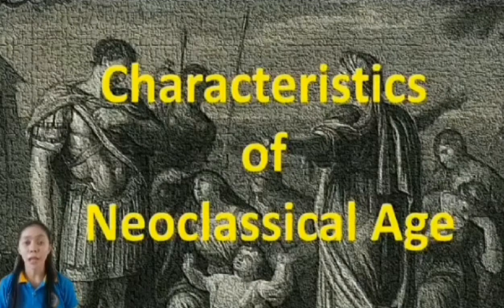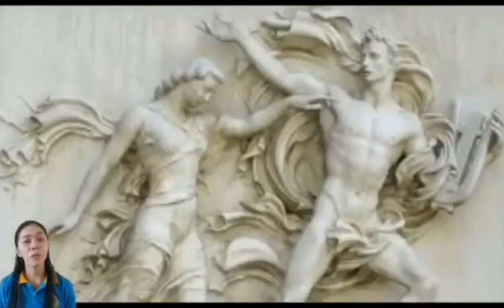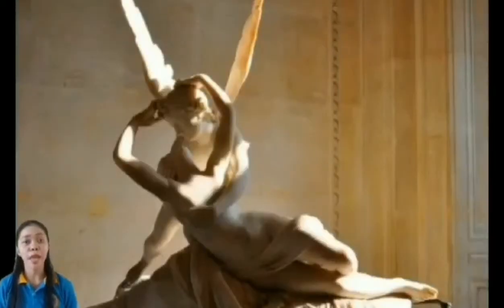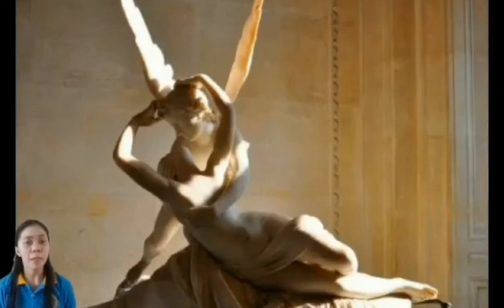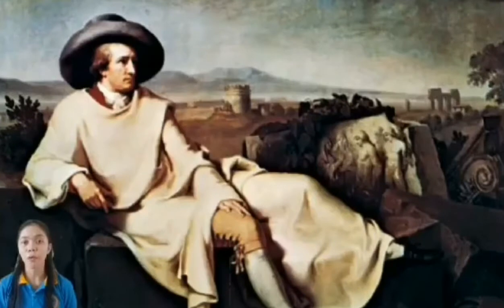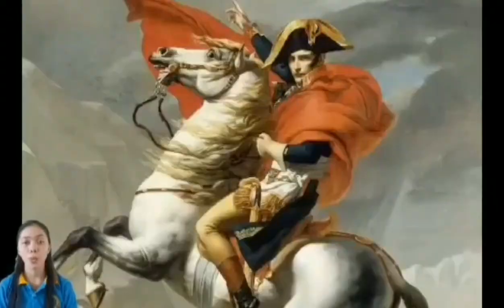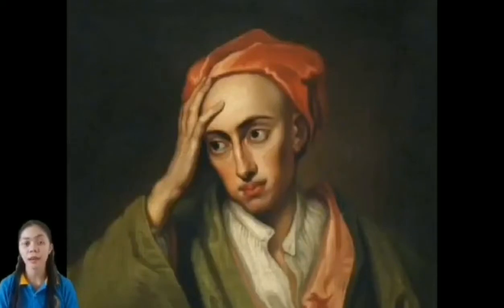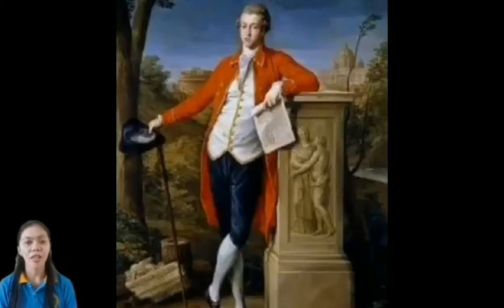Neoclassical Period Part 1: Introduction and Characteristics